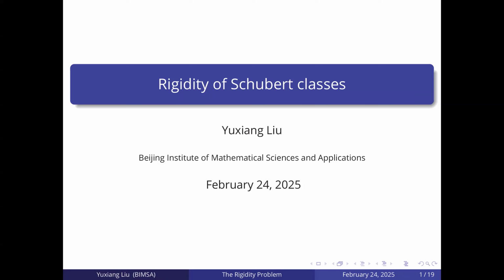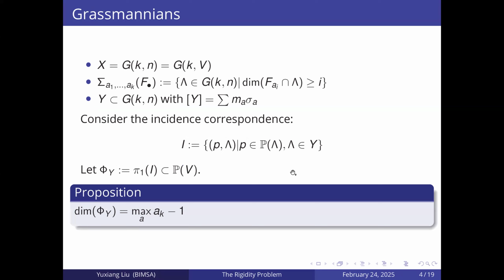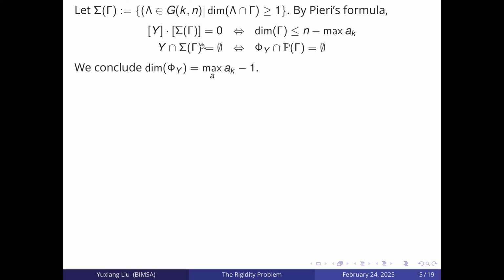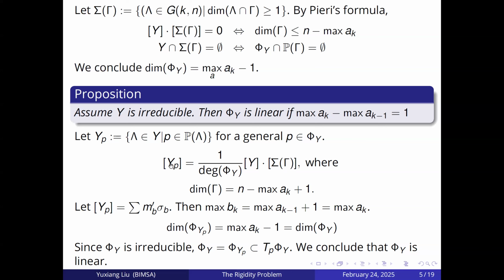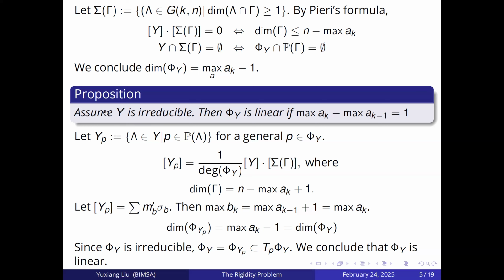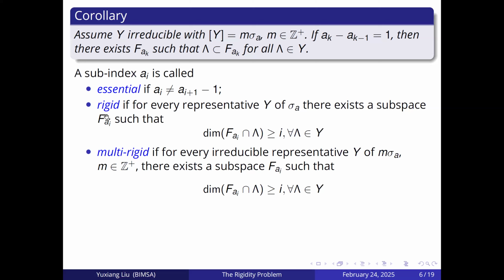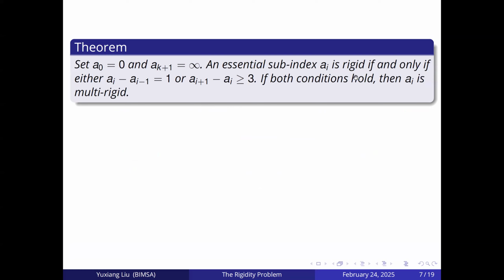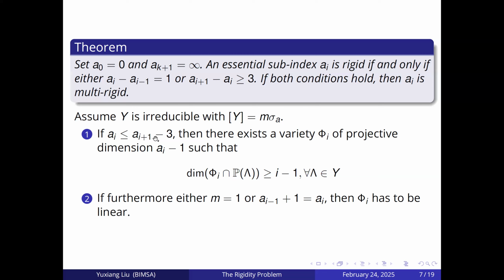Yuxiang Liu, part1 "Rigidity of Schubert classes"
Title: Rigidity of Schubert classes

Abstract: A Schubert class in the cohomology of a homogeneous variety is called rigid if the only projective subvarieties representing it are Schubert varieties. A Schubert class is called multi-rigid if every positive integer multiple of it can only be represented by a union of Schubert varieties. In this talk, I will discuss the rigidity and multi-rigidity of Schubert classes in classical Grassmannians and partial flag varieties.